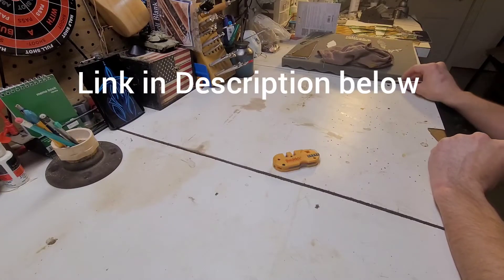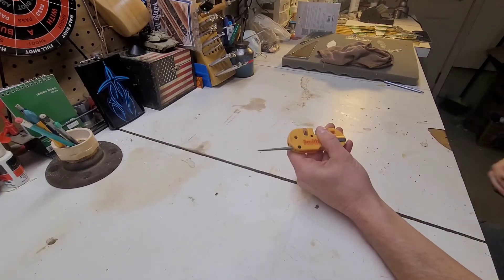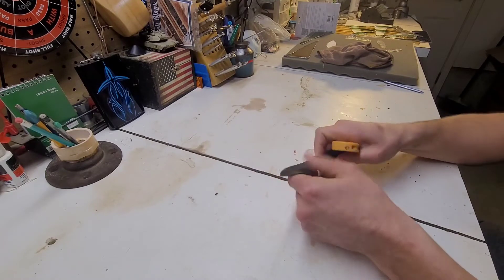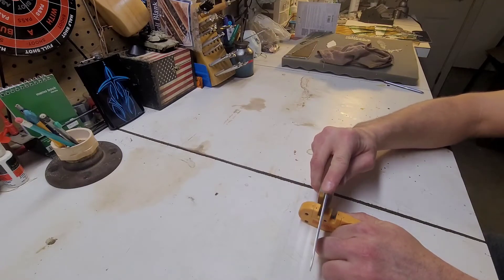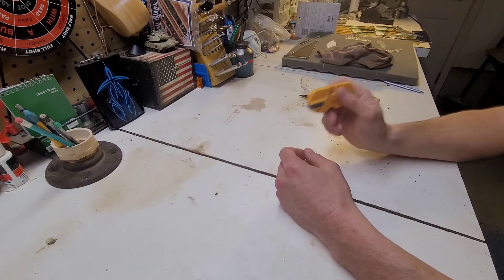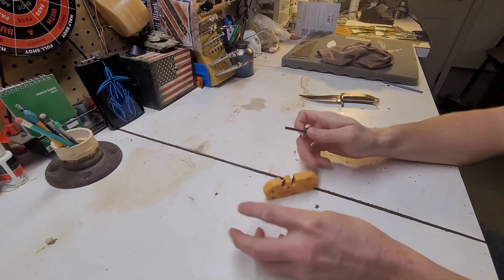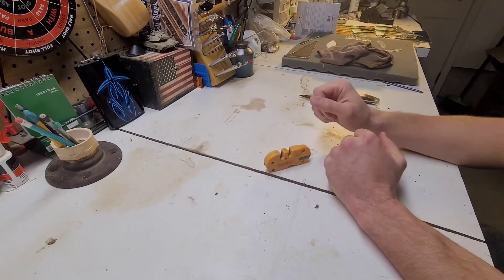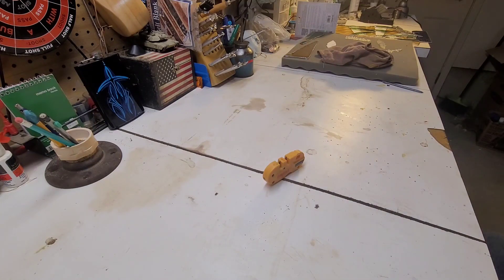Best knife sharpener! For camping bags. bug out bags or in your Vehicle.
Smith's - S-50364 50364 Pocket Pal X2 Sharpener & Outdoors Tool Yellow